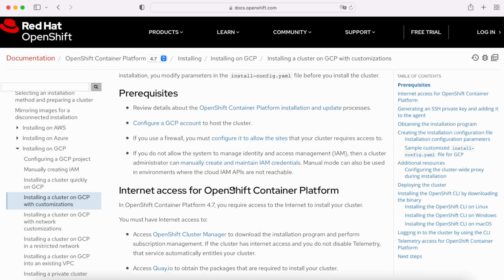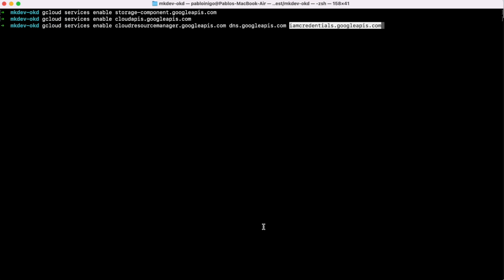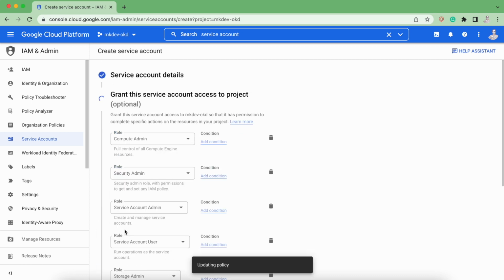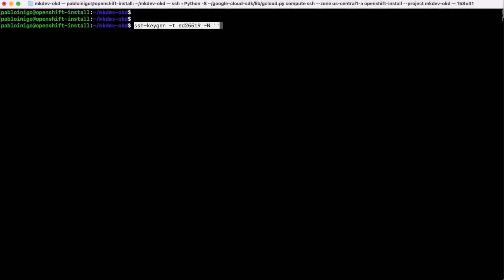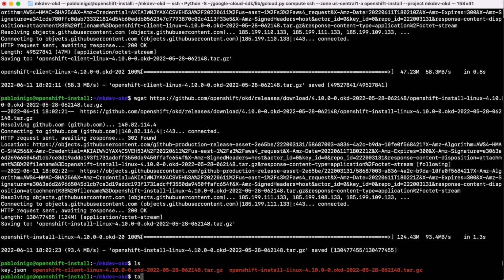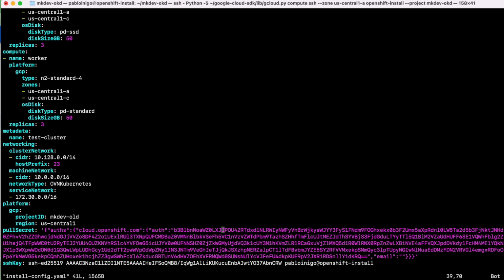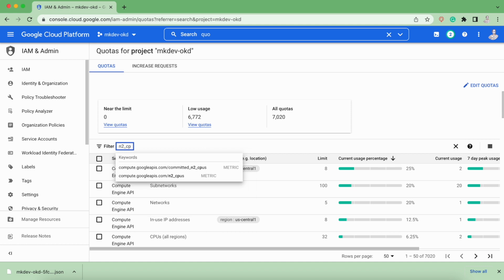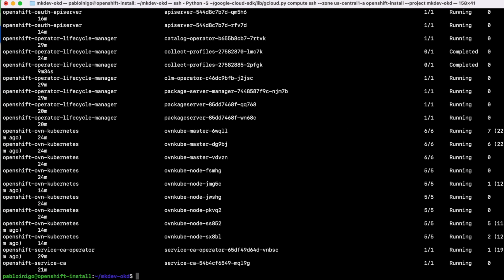Installing Openshift on GCP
In this video, we will learn how to install Openshoft on GCP and all the tricks that we need to know to make our IPI installation a successful installation